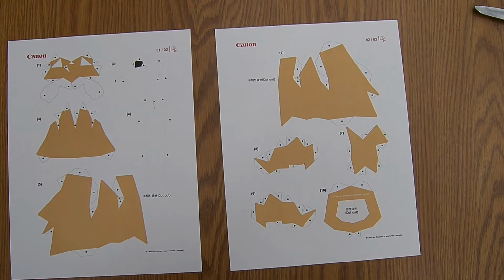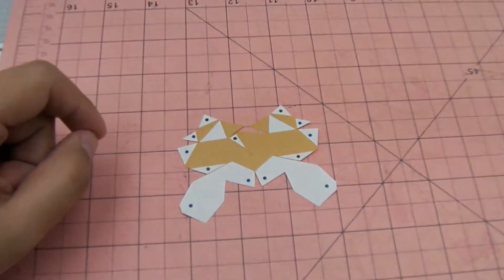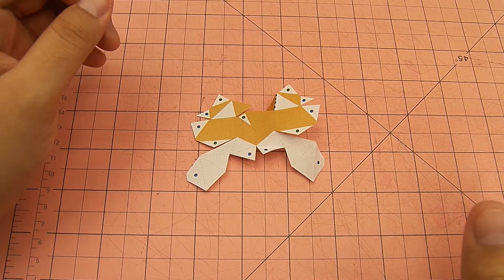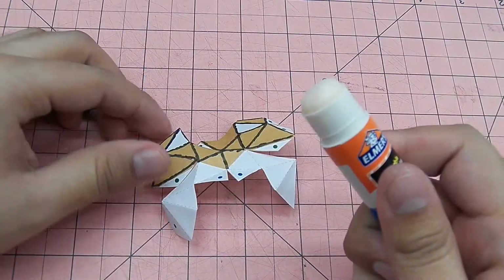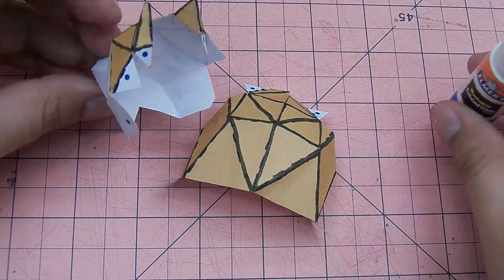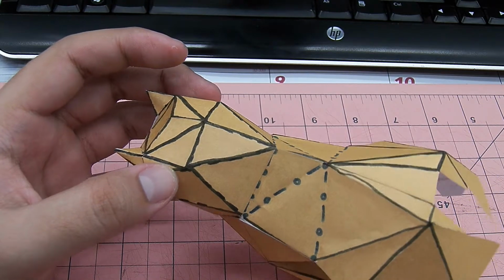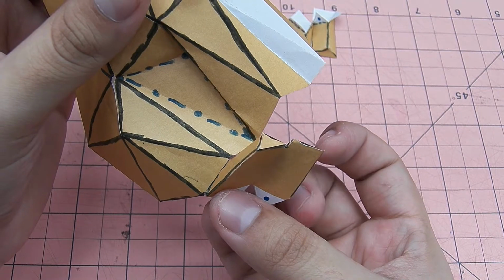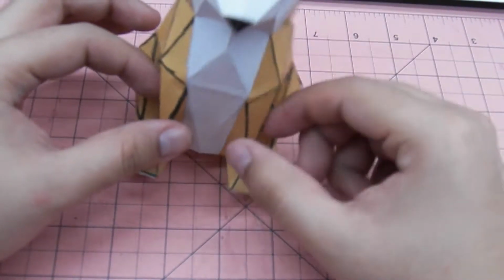3D Paper Craft Polygon Shiba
Links to download the paper craft!

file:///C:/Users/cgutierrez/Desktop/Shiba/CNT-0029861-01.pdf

If the this link dosen't work then you will need to click the link below here to sign up and download.

Link to instructions!

Link to see other programs!